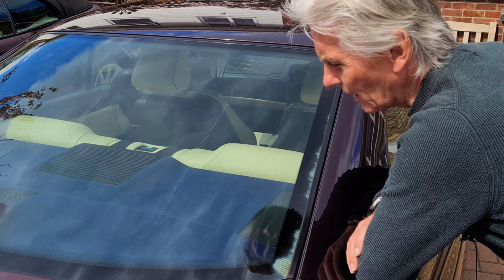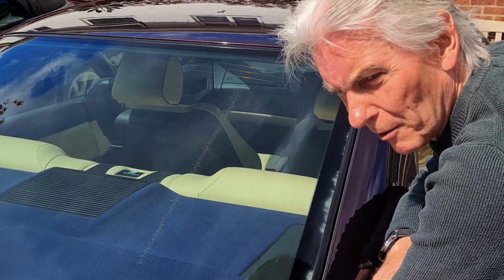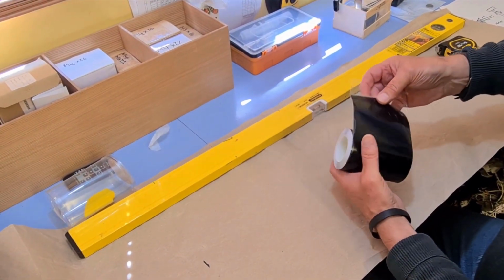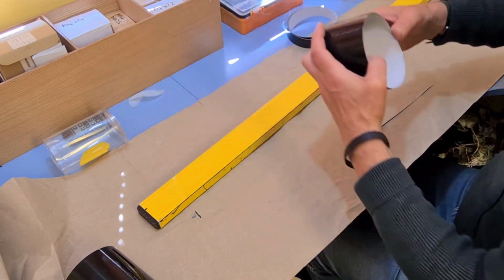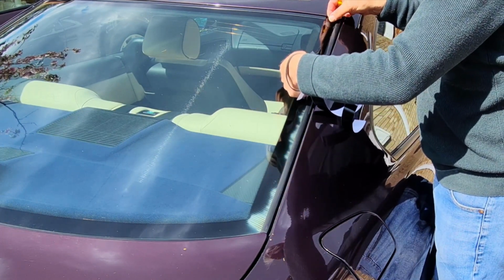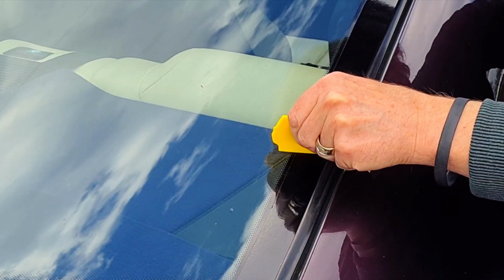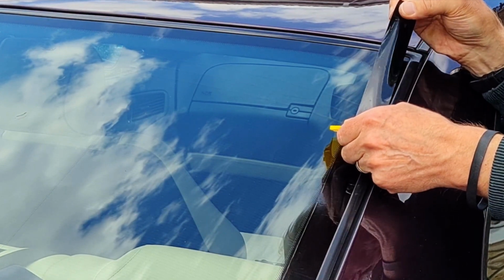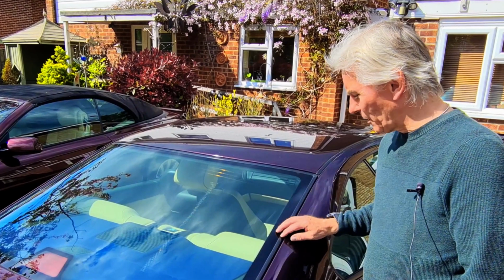WINDOW DELAMINATION - FIX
I've had window delamination on my 840ci for years, and it's ugly! This video shows how to fix the problem - and if I can do it, anyone can!

Vinyl that was used
30mm Vinyl Tape
Hobby Knife